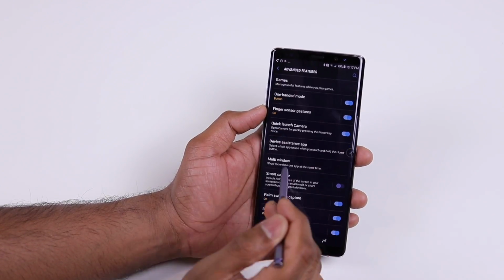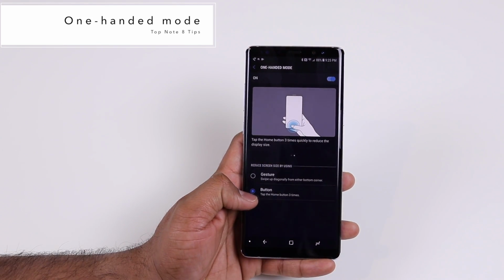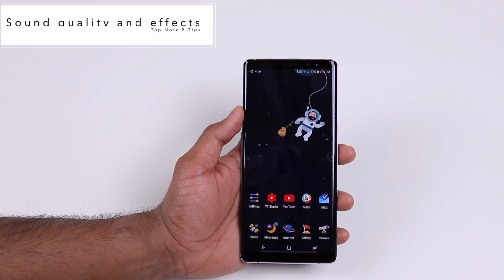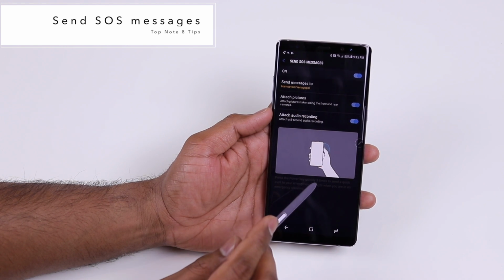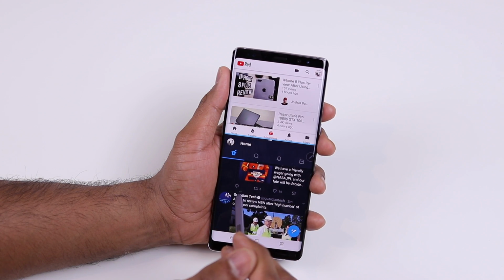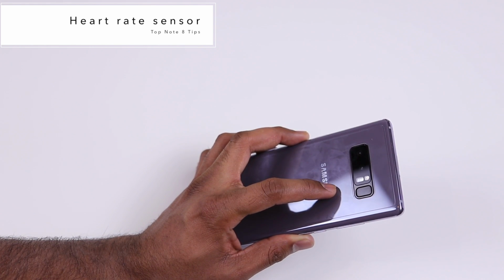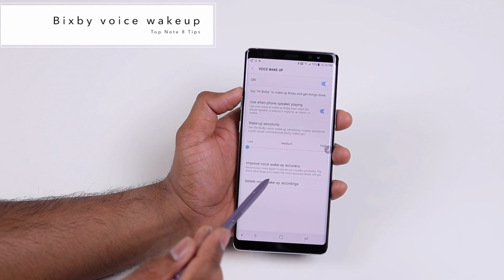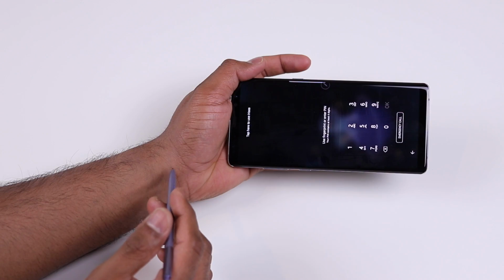25+ Tips and Tricks for Samsung Galaxy Note 8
Samsung Galaxy Note 8, Samsung's best smartphone yet comes with a lot of features. Here are some of the best tips and tricks to master your Note 8 along with their associated Bixby commands to quickly change those settings.

1. Quickly check your notifications
2. Use volume keys for media
3. Declutter your status bar to show only recent notifications
4. One-handed mode
5. Swipe to call or message
6. Search nearby places in the dialer
7. Notification reminders
8. Contol the Bixby voice volume
9. Sound quality and effects
10. Screen modes
11. Smart lock
12. Unlock with home button
13. Send SOS messages
14. Dual messengers
15. Schedule AOD
16. Lock screen with Face Widgets
17. Multi-window mode
18. Create app pairs
19. Easy screen turn on
20. Hide navigation bar
21. Heart rate sensor
22. Device Maintenance
23. Turn off Bixby home feed
24. Unlock with voice password
25. Bixby voice wakeup
26. Use Samsung Themes
27. Interaction controls

Other Note 8 tips and tricks videos:
1. Samsung Galaxy Note 8: Top S Pen Tips and Tricks

2. Top Note 8 Camera Tips and Tricks || Master your Note 8 Camera

Whats your favorite Note 8 tip?